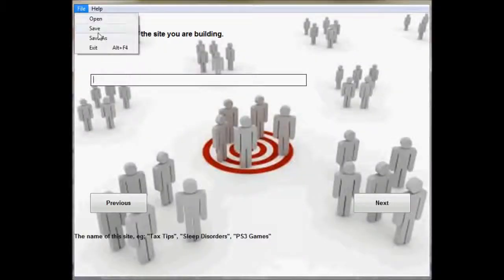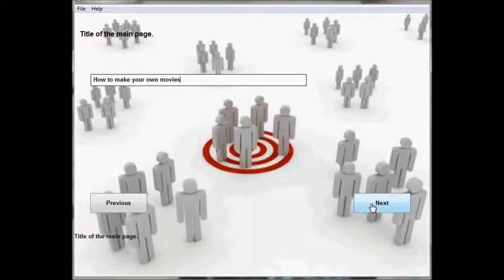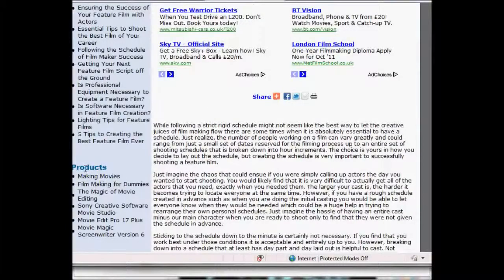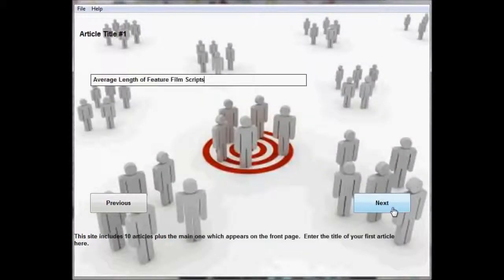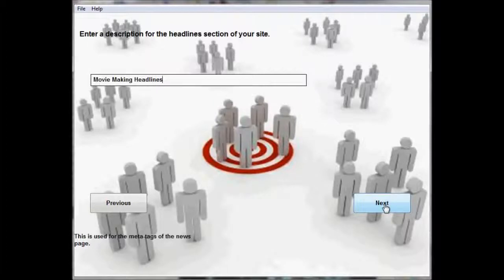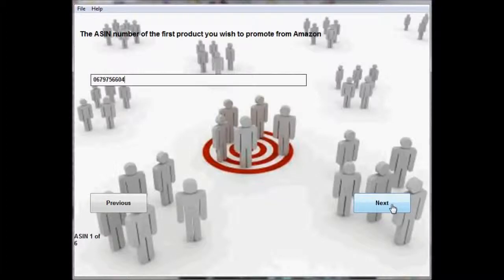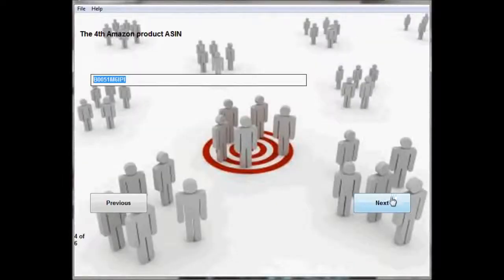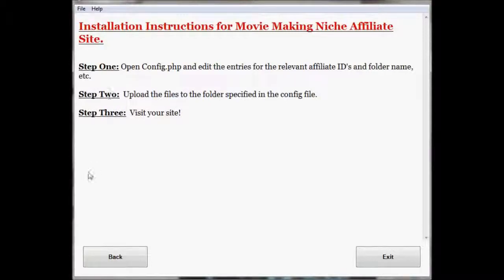Clickbank Build Micro Niche Website Earn $1000 Month Throu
Clickbank guide? get also 100% free  make money online guides , see below
Download 100% FREE guide:
Six Figure Blogging - GET NOW BLOGGING STRATEGIES
Uncover the secrets to skyrocketing your blogging income, even if you're just getting started!

Marketing Startup
Uncover the secrets to everything you've ever wondered about regarding making money online!

Freelance Expert
Uncover the secrets to making big money as a freelancer, even if you have no technical skills!
Video Tools Mastery
Uncover the secrets to creating cool and effective videos using inexpensive online tools without any experience whatsoever!

Traffic Splash
Uncover the secrets to getting your content to go viral, driving thousands, even millions of hits practically overnight!

Dropship Detective
Uncover the secrets to opening your own online shop without paying a penny upfront for inventory!
Freelance Designer Income
Uncover the secrets to making great money from home as a freelance designer!

ownload 100% FREE guide:
Instagram Bible
Uncover the secrets to getting thousands of followers quickly, without paying a dime for them!

Webinar Riches
The real reason your webinars aren't profitable, and what you can do to remedy it right now!
List Monster
Uncover the secrets to capturing the visitors that are leaving your site without buying anything -- and turning them into CASH in your pockets!
Uncover powerful new ways of maximizing your income regardless of the programs and products you promote!
Getting To Yes
The REAL motivating factors that transform visitors into repeat buyers (and use to use this information to your advantage so you can sell more products than ever before!)
Instant Expert
The real secret to dominating hot niche markets by gaining instant "authority traction"!

Pinterest Traffic Secrets
How to exploit the social media giant for unlimited FREE traffic without spending more than 5 minutes "on-site".
Tube Jacker
The drop dead easy way to create winning video campaigns that will FLOOD your website with unstoppable FREE traffic, all on complete & total autopilot! (perfect for "lazy" marketers or those who are short on time!)

Product Creation Blueprint
How to research the most profitable genres and topics for your products without spending a dime!

Shopify Dropshipping Mastery
Uncover the secrets to making big money using Shopify without spending a single penny on inventory!

List Building Warrior
Uncover the the top free online sources of tons of mailing list subscribers!
Shopify Profits 101
Uncover the quickest way to get an online store open without pulling your hair out or spending a fortune hiring someone to do it for you.
YouTube Marketing Blunders
Uncover the most common brainless mistakes people make when marketing on YouTube!